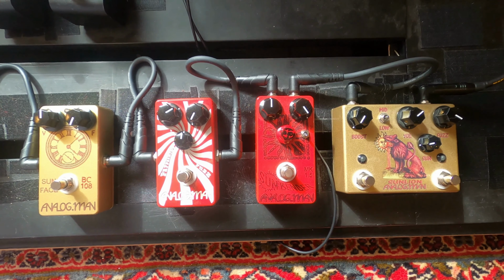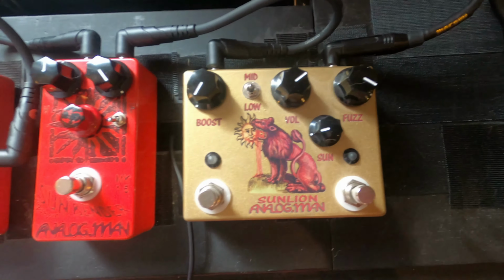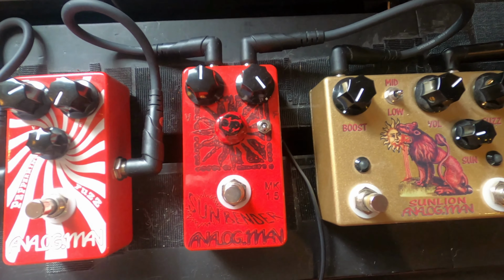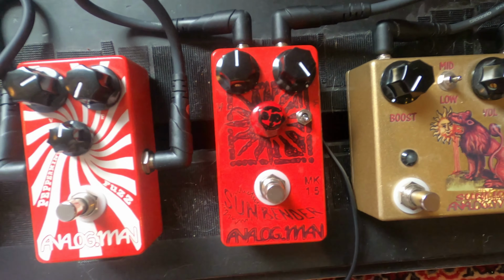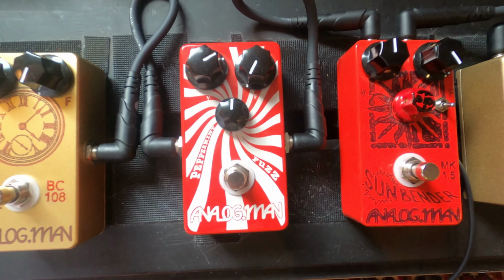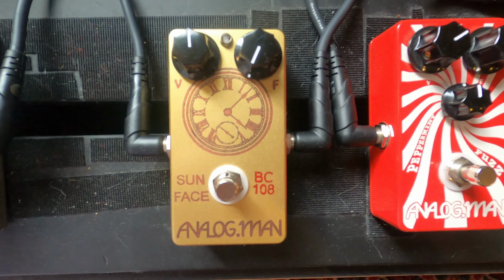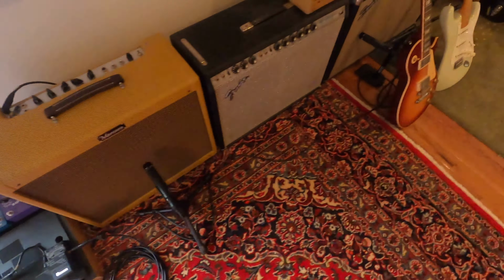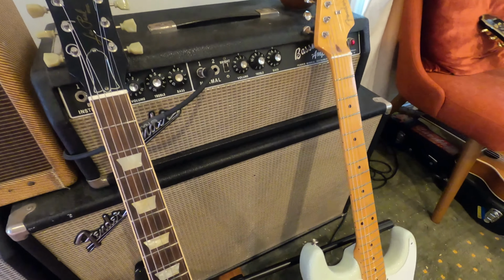An Analogman Fuzz Pedal Shootout! (BC108 vs NKT Red Dot vs Sunbender vs Peppermint Fuzz)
Analogman (A.K.A Analog Mike Piera) makes some of the most revered Fuzz Face clones today. His Sunface pedal has many different variations and options: transistor type, LED, gain options, bias control and many more. On today's shootout I'll be comparing four of his most beloved fuzzes- a Sunlion, Sunbender, Sunface and Peppermint Fuzz.

These all share the same basic Sunface circuit inside, so most of the differences you'll be hearing are simply the type of transistor. The Sunlion, Sunbender and Peppermint are germanium, and my Sunface is silicon.

The Sunlion is a Sunface (Fuzz Face Clone) on the right side and a Beano Boost (Treble Booster) on the left side. I won't be using the Beano Boost.
The Sunbender is a Tonebender clone with 2 British Mullard germanium transistors.
The Peppermint Fuzz is a nod to those classic buzzy gnarly sixties fuzz tones! It uses russian germanium transistors.
My Sunface is a BC108 Silicon Fuzz Face with the 'Time' logo (a nod to David Gilmour)

Shootout Theme 0:00-0:18
Talking 0:18-1:56
Stratocaster 1:57-9:19
Les Paul 9:19-17:43

Gear Used:
2012 AVRI '59 Fender Stratocaster (w/2007 AVRI '57' Maple Neck)
2005 Gibson Les Paul Standard (w/OX4 Low Wind Alnico PAF's)

Analogman Sunlion- NKT Red Dot
Analogman Sunbender mk1.5
Analogman Peppermint Fuzz
Analogman Sunface BC108
Strymon Flint (Reverb)

1965 Fender Bassman (Original Cab with 2 Oxford 12T6 12" Speakers)
Mic'd with an AKG C451- 65th Anniversary Edition

Hope you enjoyed the video! Let me know which fuzz you prefered